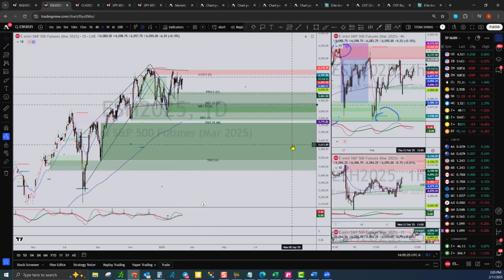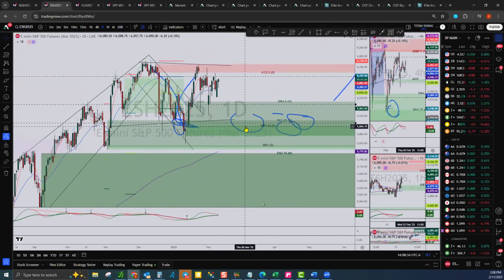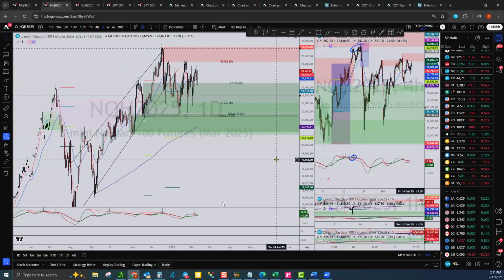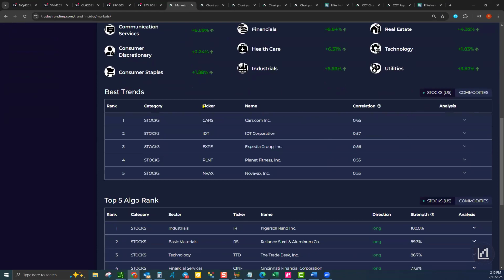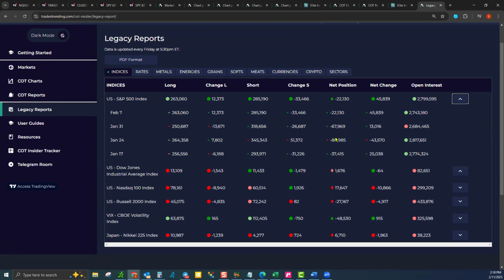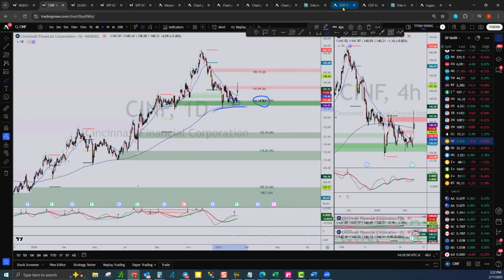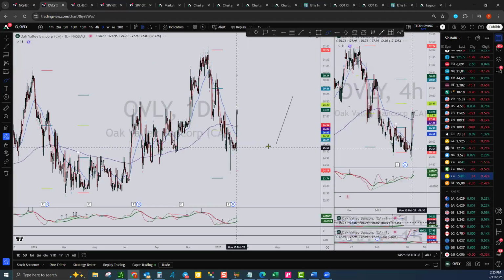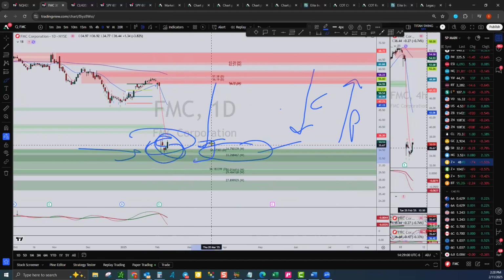⏰ Analyze Your Trade #216: Live Charting with Silas Peters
Title: ⏰ Analyze Your Trade #216: Live Charting with Silas Peters of TradesTrending.com & SeasonalSwingTrader.com

Recorded on February 11th, 2025 as part of the Analyze Your Trade (New Format) Event #216, Day 1 "Live Charting" Event hosted by TimingResearch.

Bonus...

[AD] PDF: Unlock Proven Trading Strategies: 150-Page eBook Inside!

[AD] Report: 14 Experts’ Picks for 2025: Could They Match Last Year’s Success?